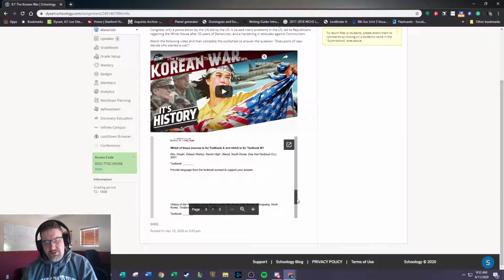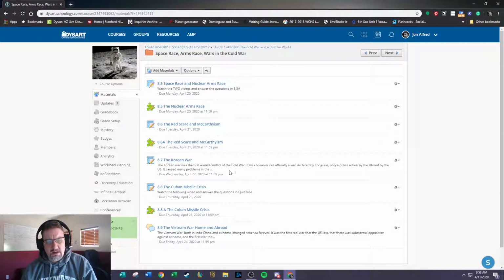Instructions for E-Learning for US History and APUSH for the week of 4/20/2020.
All assignments found in Schoology in Unit 8 inside the 2nd (or orange folder )